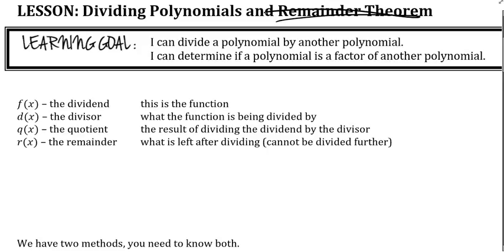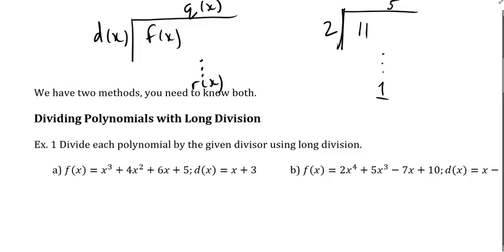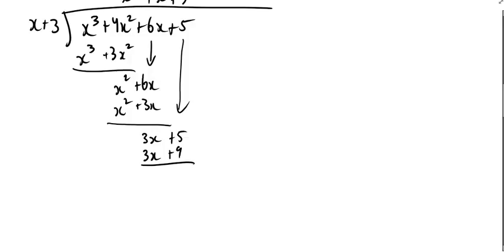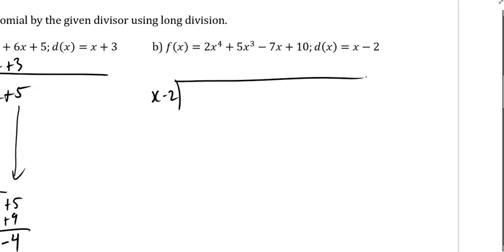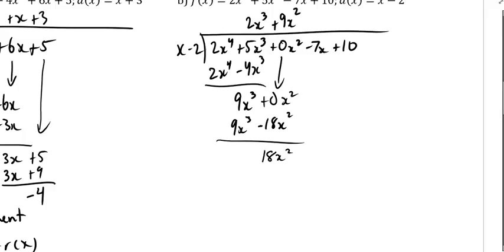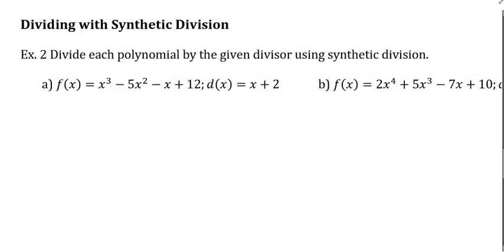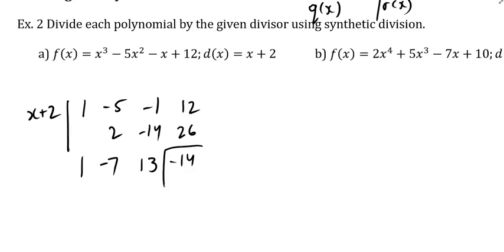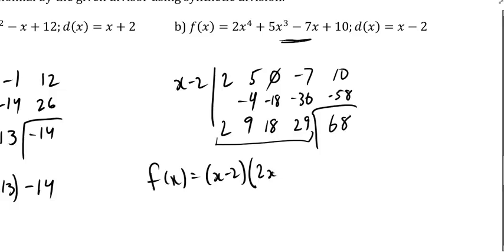06 LESSON dividing polynomials